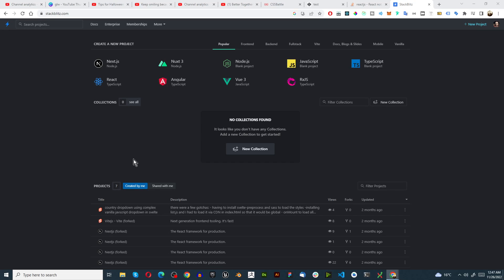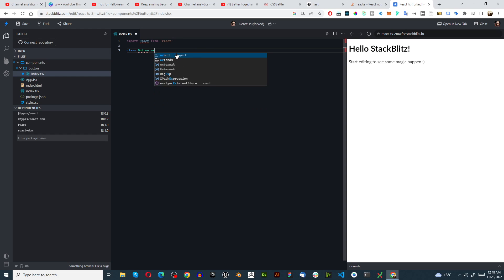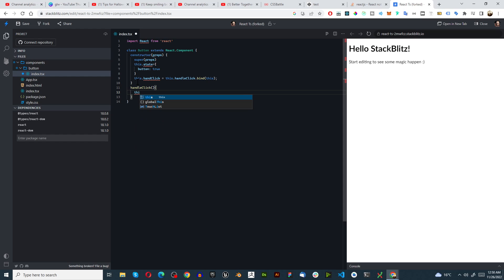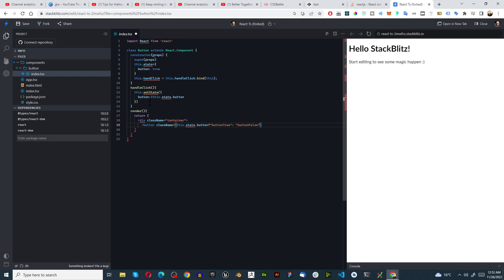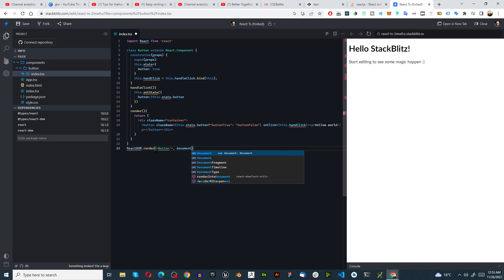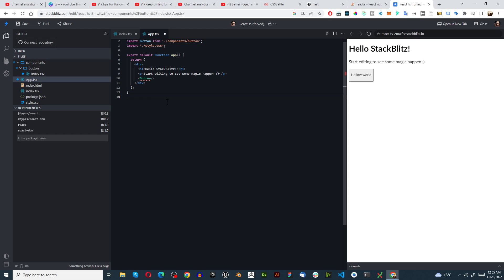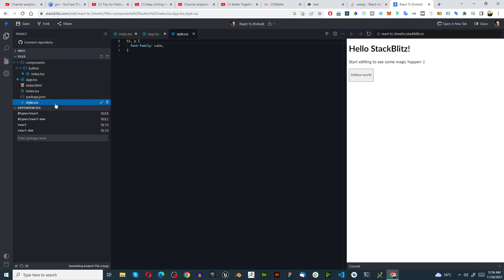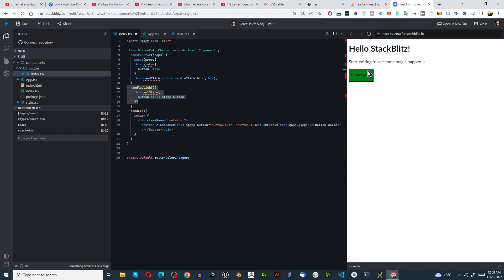Change button color onClick in React.js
In this tutorial we show you how to change button color onClick in React.js